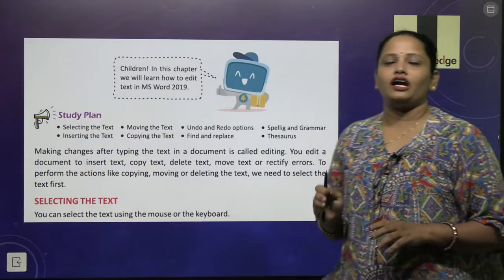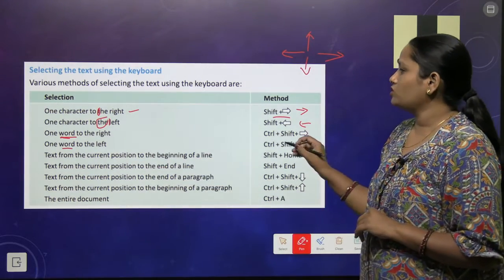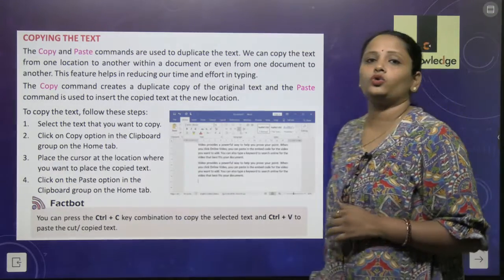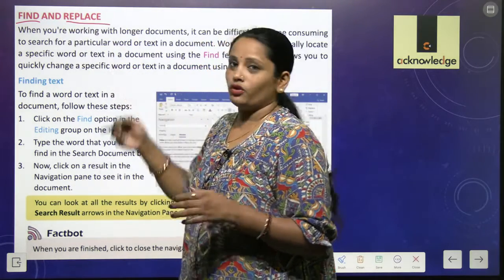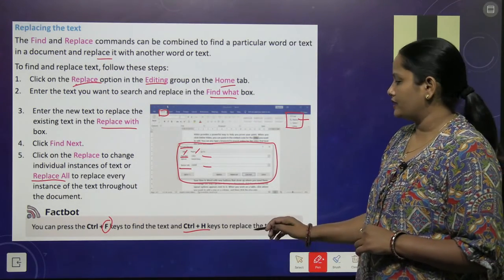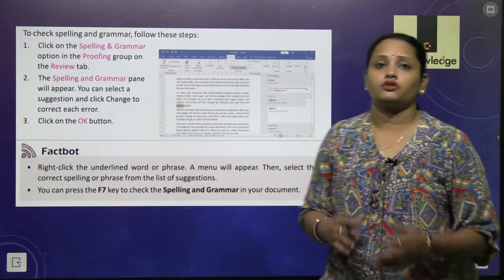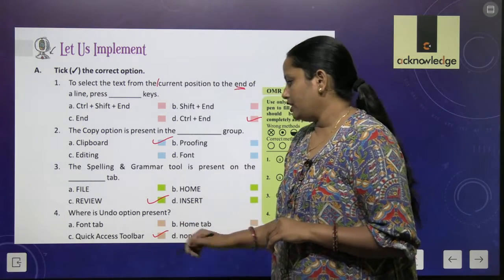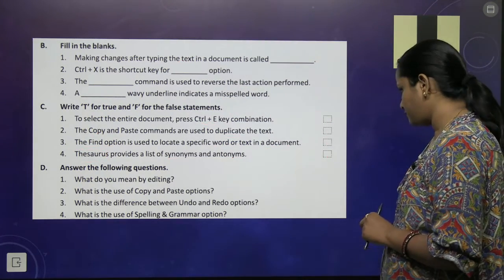ACKNOWLEDGE COMPUTER CLASS 3 CHAPTER 4 EDITING IN MS WORD 2019